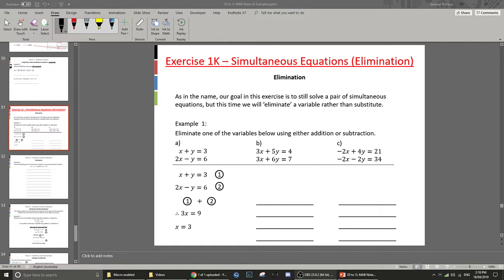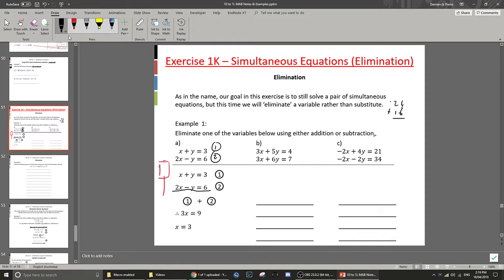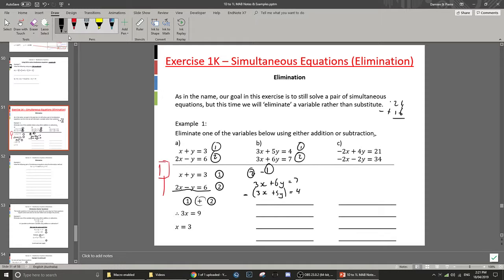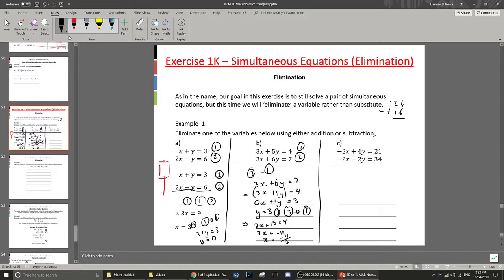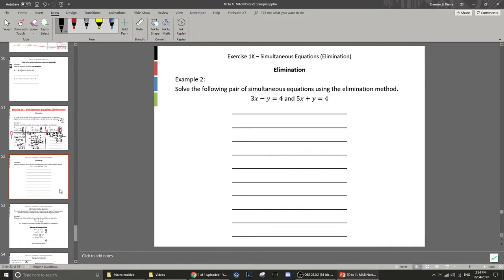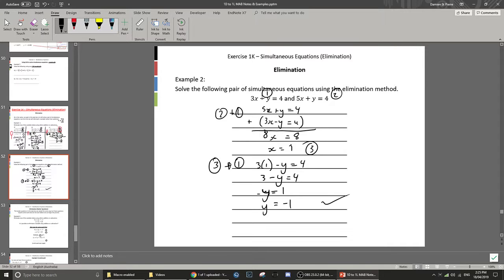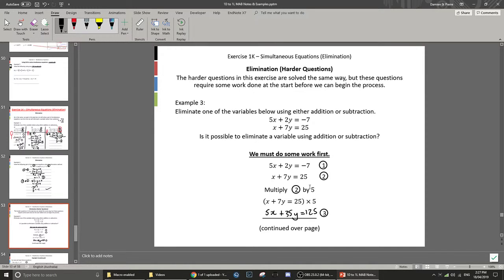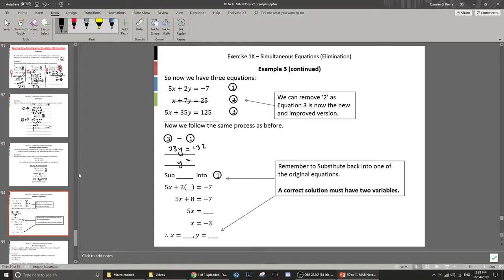Ex 1K - All notes and examples - Solving simultaneous equations using elimination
Solving simultaneous equations using elimination